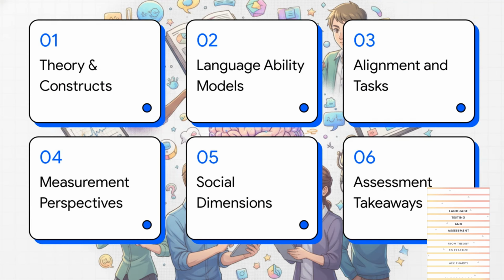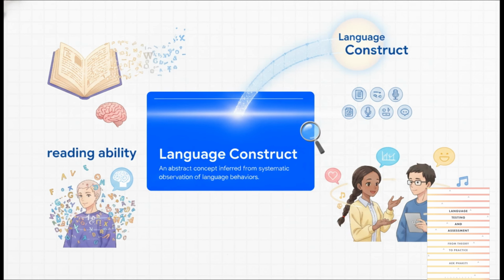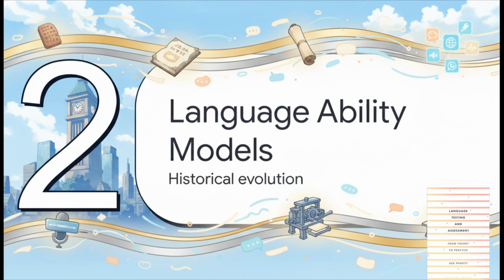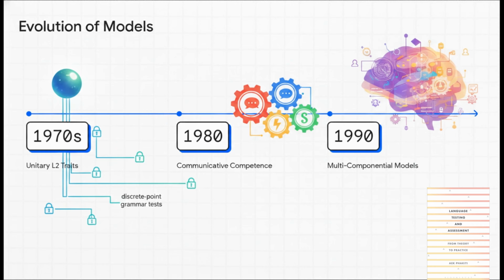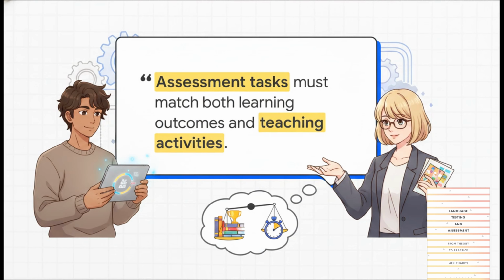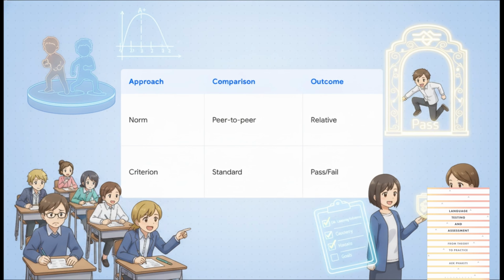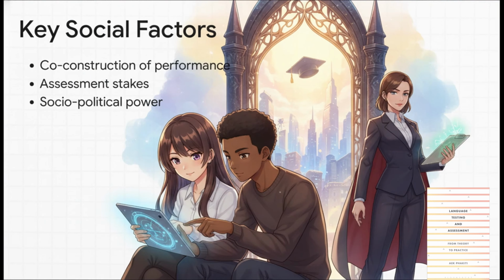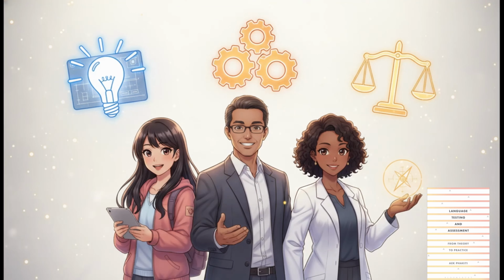Chapter 2 Theoretical and Methodical Considerations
This video is an explainer of Chapter 2: Theoretical and Methodical Considerations from Language Testing and Assessment: From Theory to Practice. It examines the theoretical foundations that guide language assessment practice, including language constructs, models of language ability, second language acquisition perspectives, cognitive processes, assessment methods, authenticity, and learner factors. The video also explains how theory informs the design, interpretation, and evaluation of language assessments, helping ensure that assessment decisions are valid, reliable, fair, and meaningful.